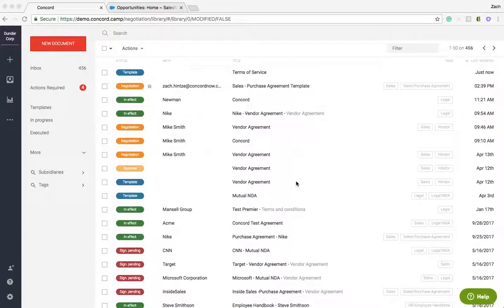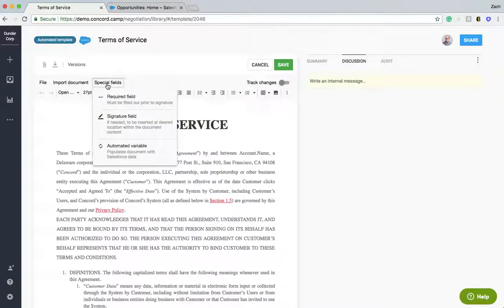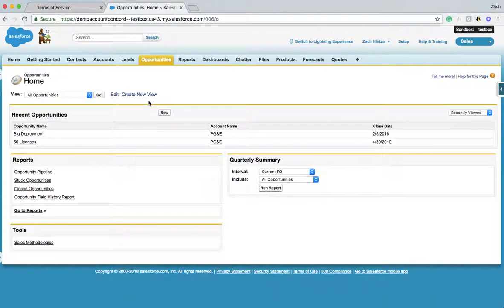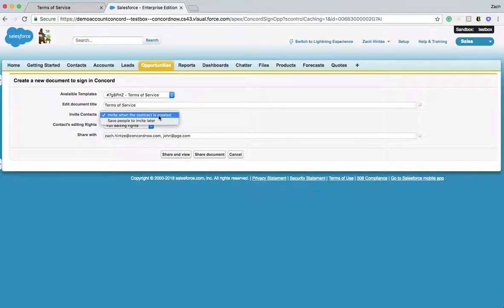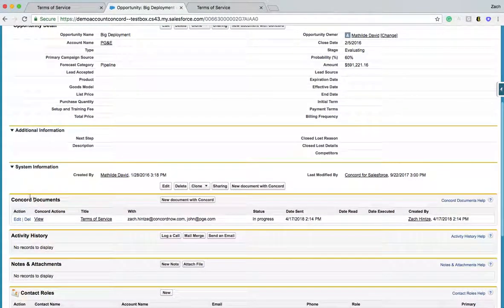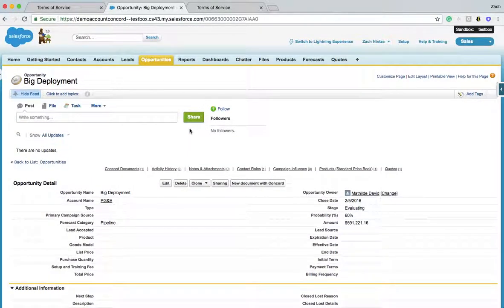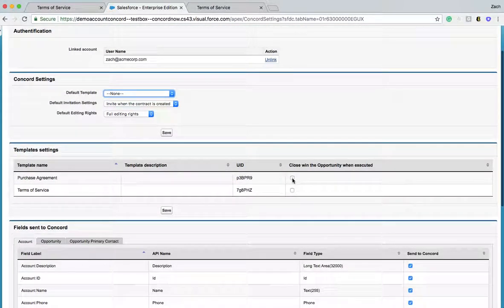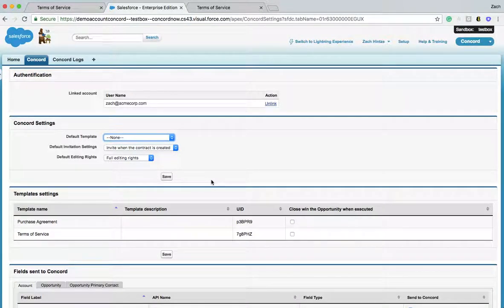Concord - SalesForce Integration (April 2018)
This is a video overview of the integration between SalesForce and the Concord contract management platform.